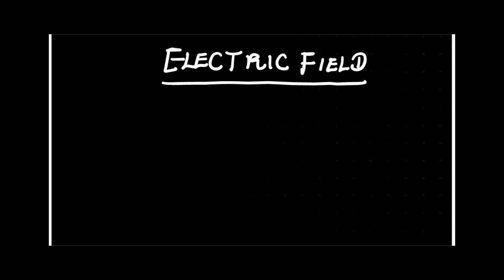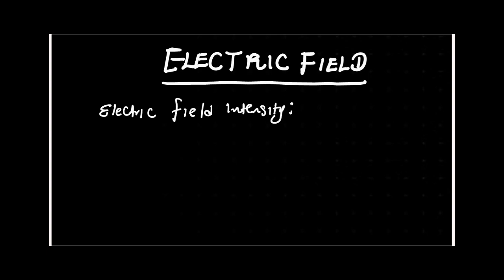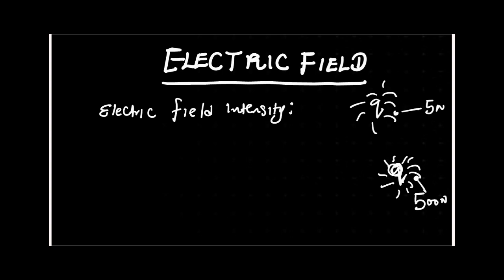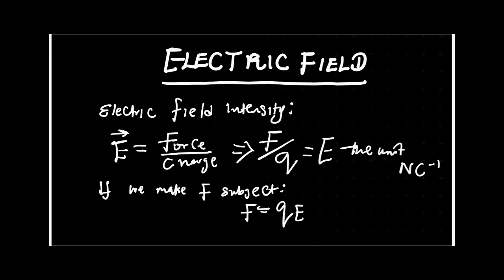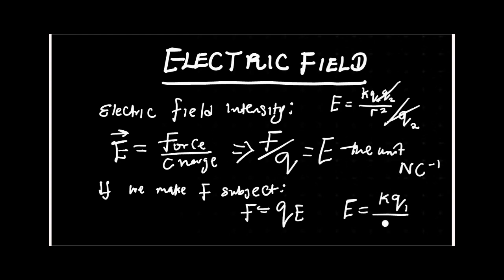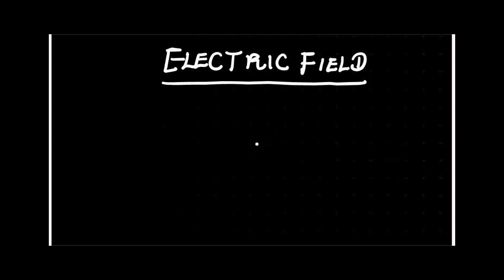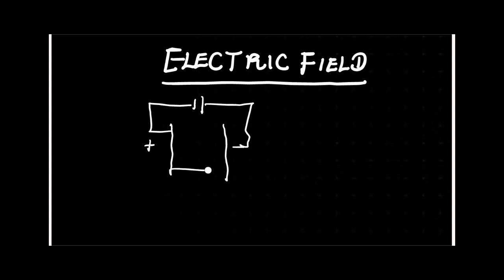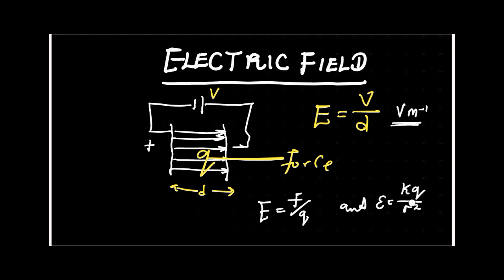ELECTRIC FIELD - Phy124 Chapter 2